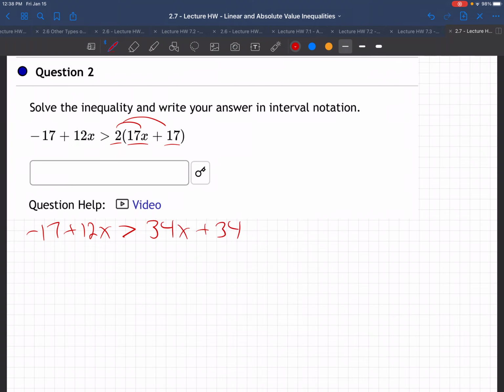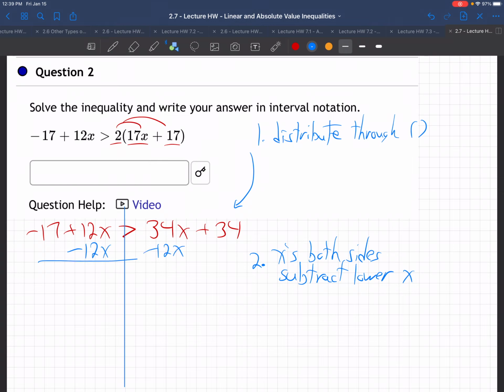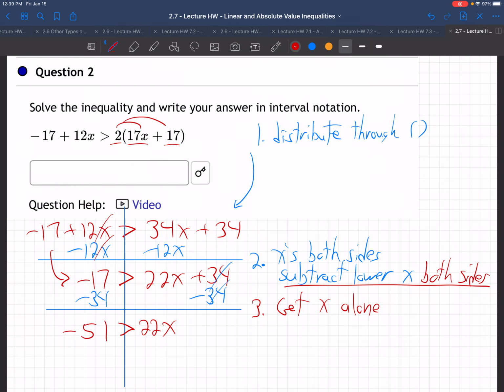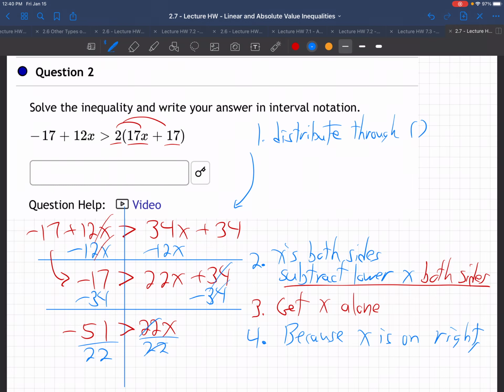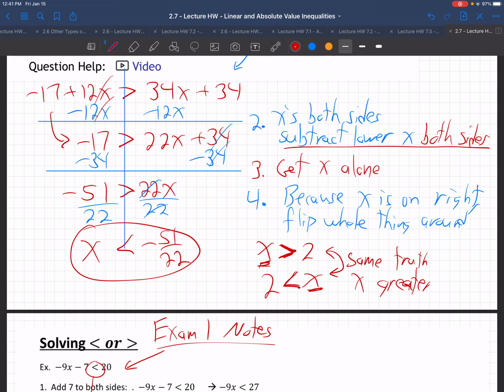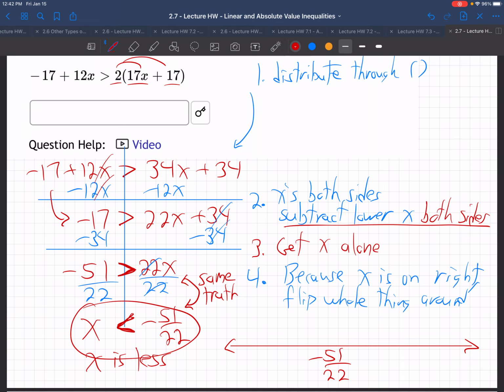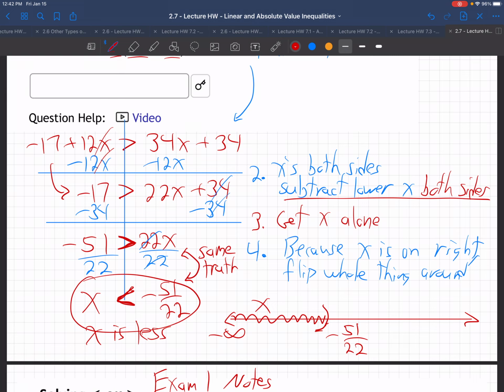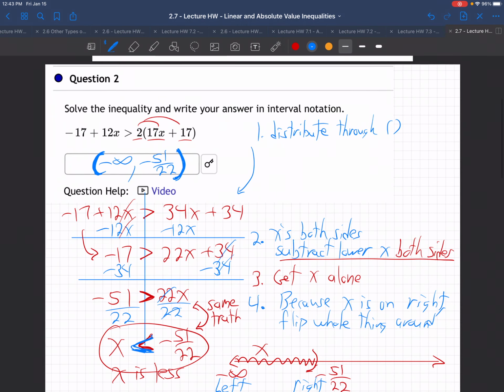m3a-2.7 lecture hw2